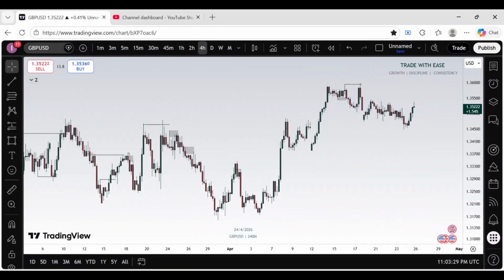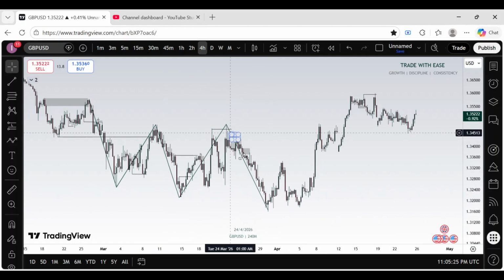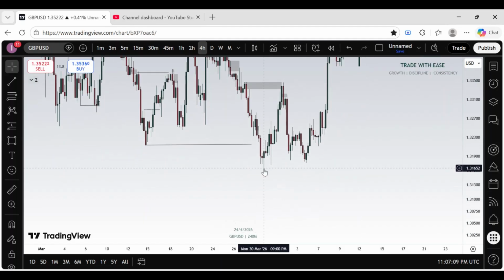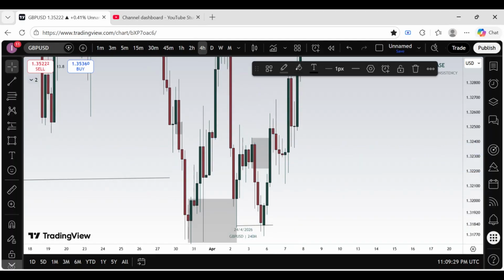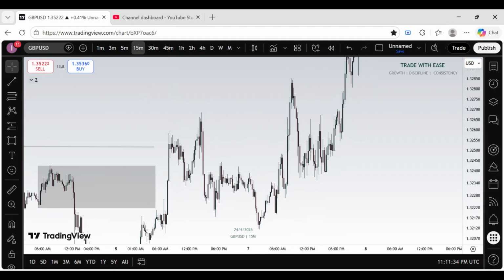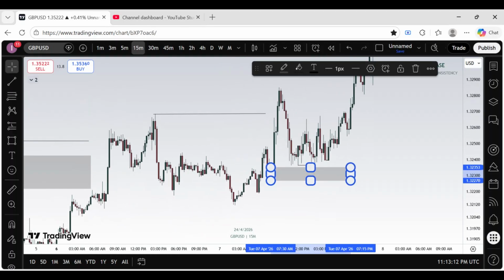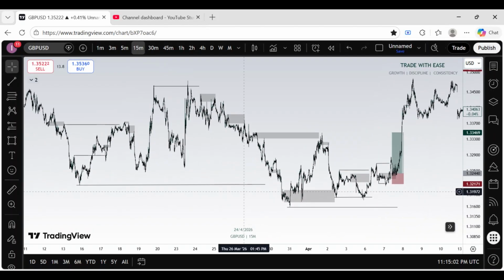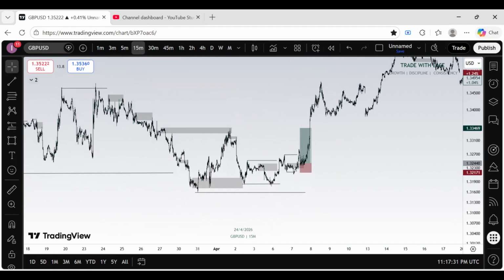HOW TO TRADE THE MARKET LOGIC!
HOW TO TRADE MARKET LOGIC | Trade Like Smart Money

If you want to stop guessing and start trading like professionals, you need to understand market logic.

In this video, I break down how smart money approaches the market using structure, liquidity, and precision entries — so you can trade with confidence and consistency.

You’ll learn:
✔ How to read market structure clearly
✔ How liquidity moves price
✔ How to align with smart money
✔ How to avoid common retail mistakes
✔ How to improve your entries and timing

This is not about indicators or hype — it’s about understanding how the market truly moves.

📈 Whether you’re a beginner or an intermediate trader, this will help you build a stronger foundation.